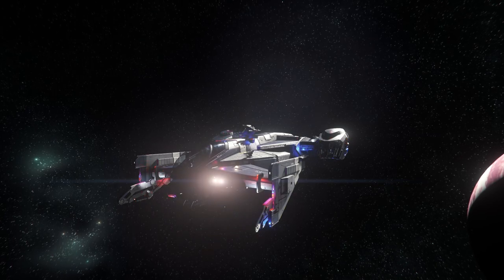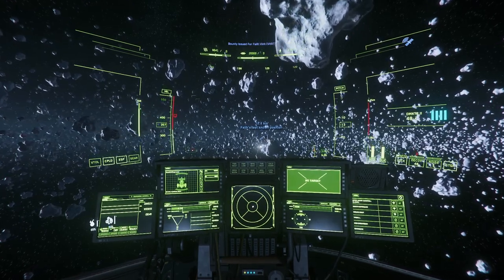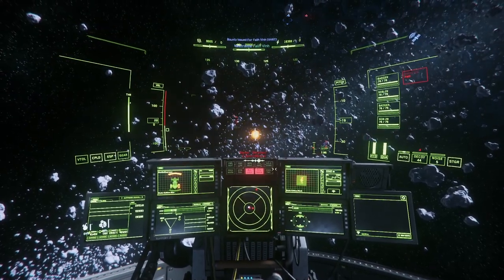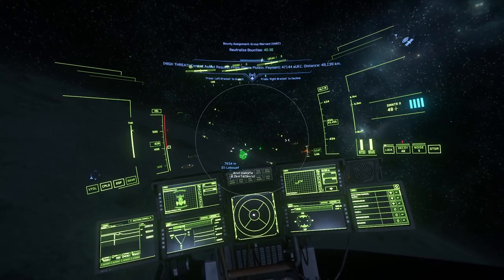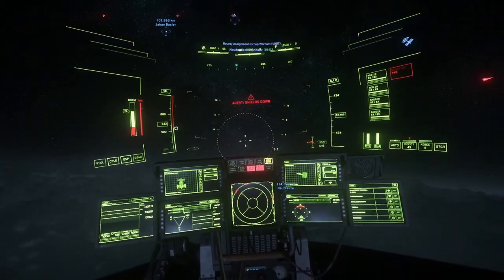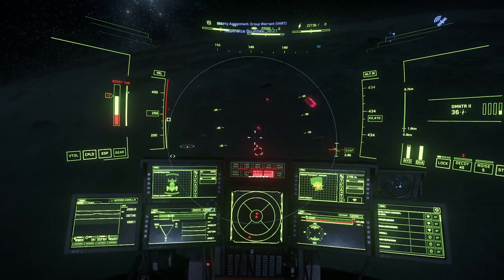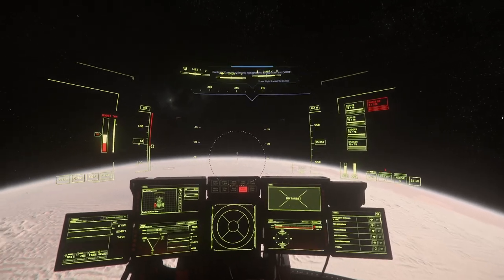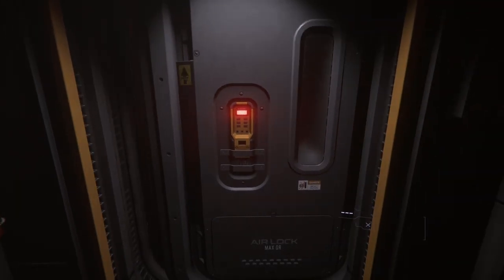Star Citizen 3.17.3 - I Made The Cuttlass Blue A Monster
Checking out Star Citizen for the First Time? Use my referal code to give yourself a little bonus when buying a game package!